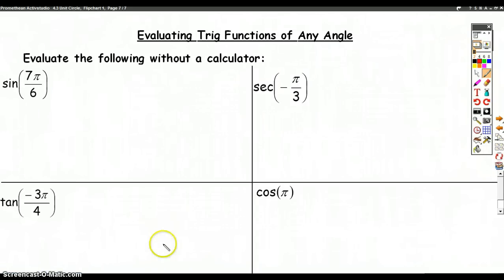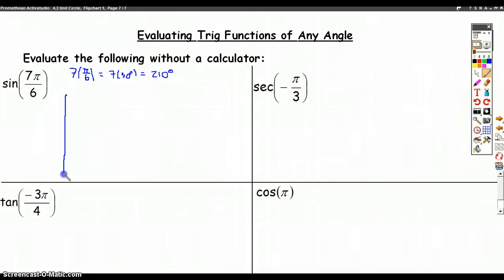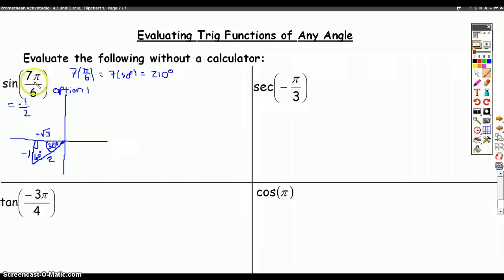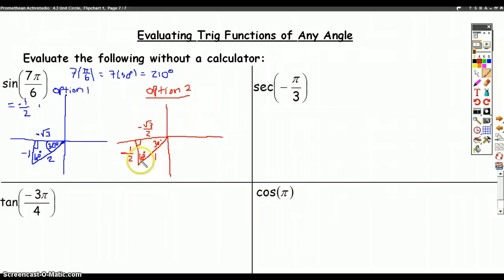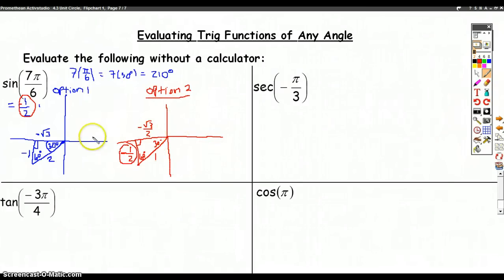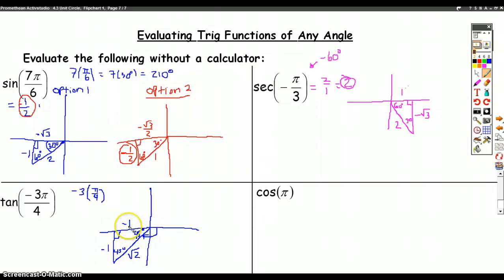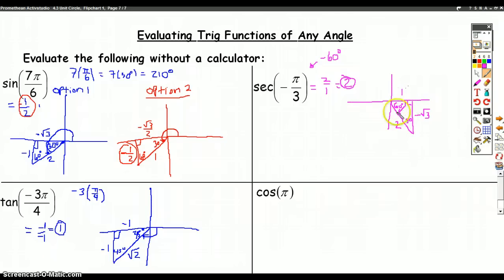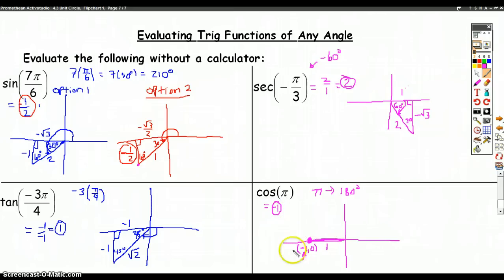Evaluating Trig Functions of Any Angle